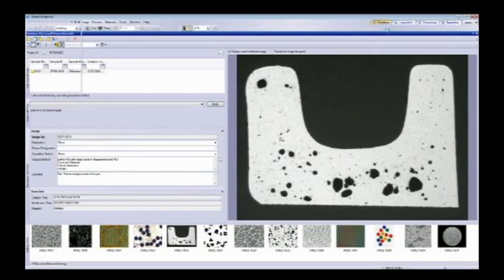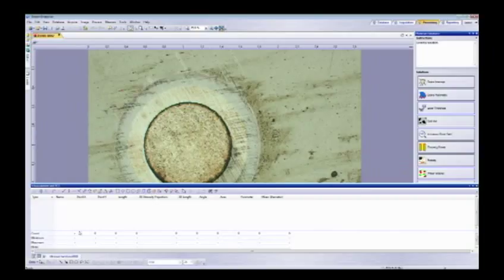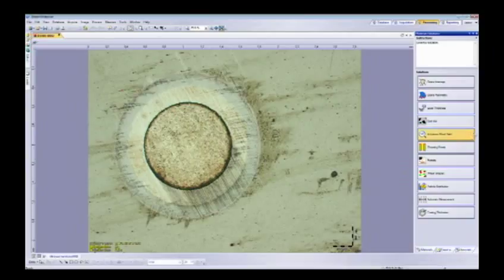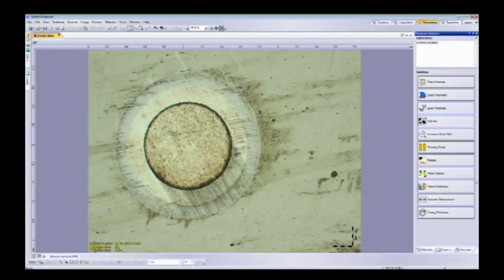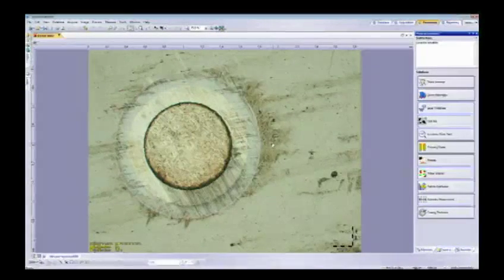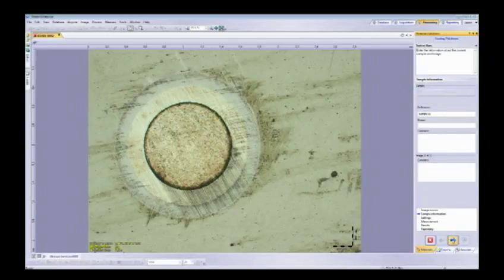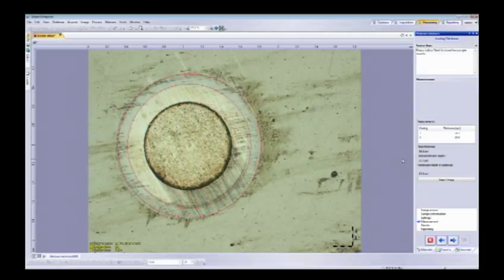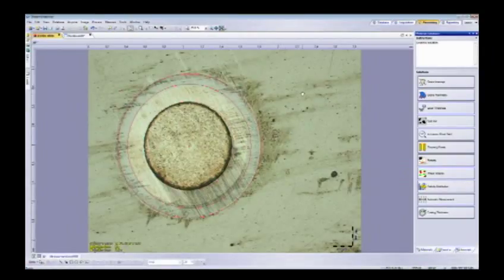Tech Corner: OLYMPUS Stream Image Analysis Software (QDL, 3-28-14)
Here is our Tech Corner for the OLYMPUS Stream Image Analysis System, co-presented by Rob Bellinger. To learn more or try it yourself, check out The segment is taken from the March 28th episode of Quality Digest Live.

To email your questions to Quality Digest LIVE